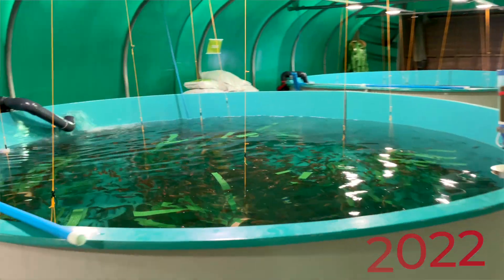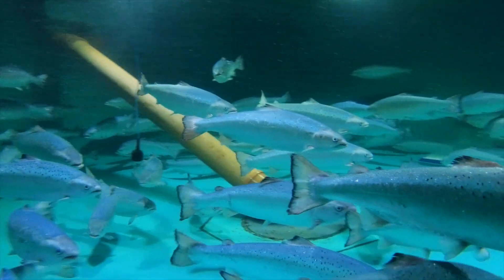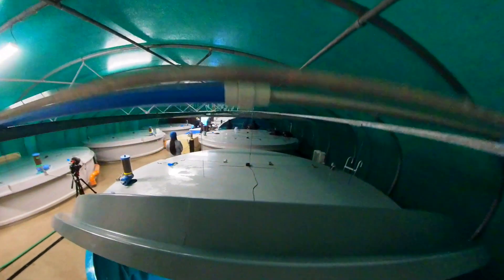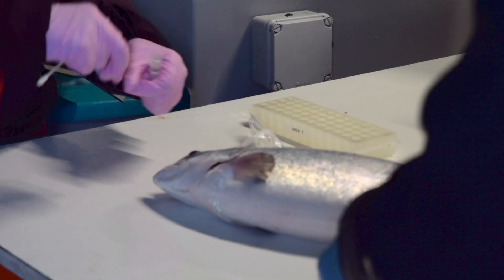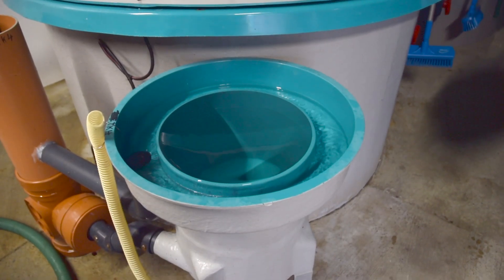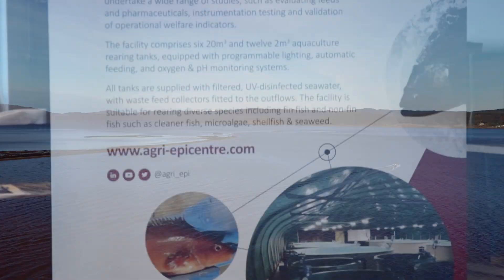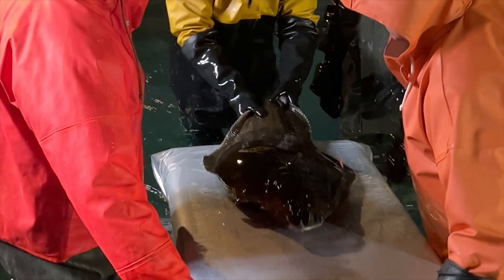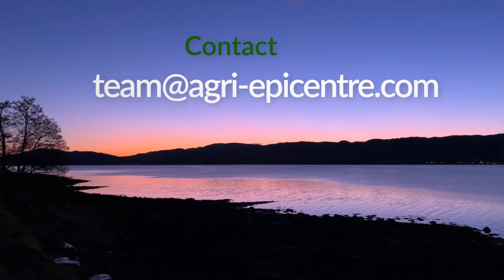Pioneering Salmon Feed Study at the Marine Aquaculture Innovation Centre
Join us as we revisit the Marine Aquaculture Innovation Center (MAIC) on the east coast of Loch Fyne Otter Ferry Seafish, one year after its establishment. This unique facility provides a controlled environment for rearing Atlantic salmon from post-hatchery to near-market size.

In this video, we give you an exclusive look at the continuous upgrades in environmental control, welfare, and monitoring systems at the center. Learn how the facility is helping companies like Cooke Aquaculture validate and optimize their salmon grower diets and why this data is invaluable for the future of the Scottish salmon farming sector.

If you're interested in conducting studies at MAIC, don't hesitate to reach out to Agri-EPI Center.